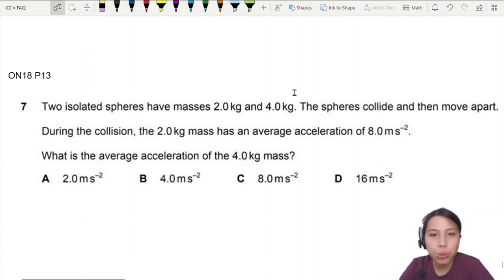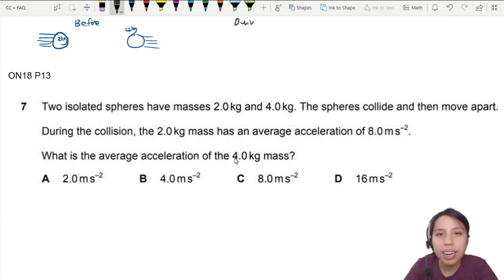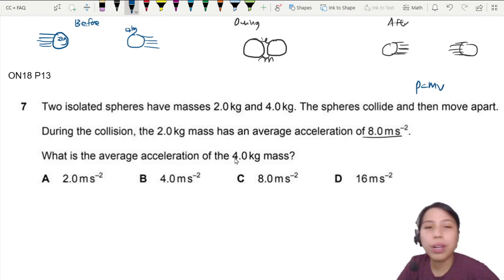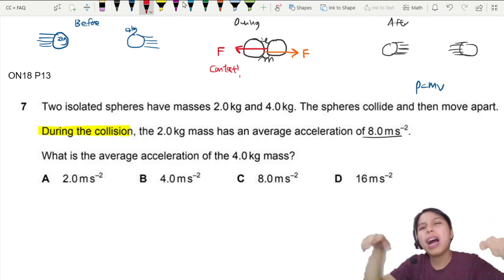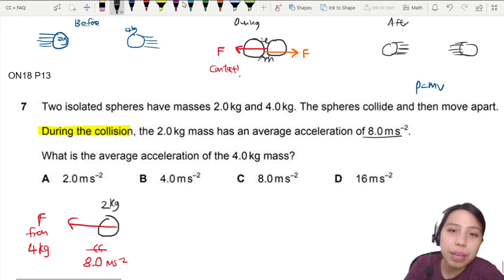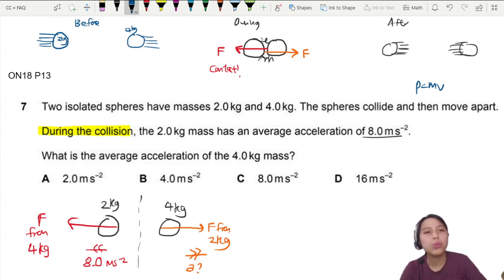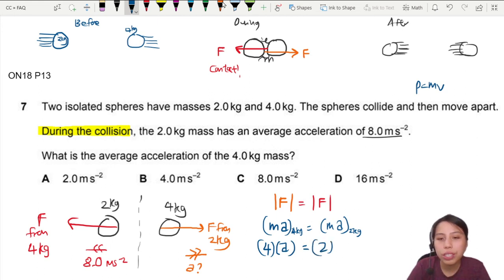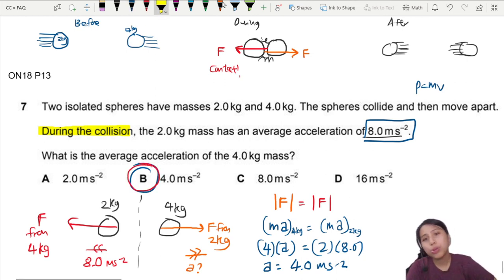ON18 P13 Q7 Average Acceleration During Collision | Oct/Nov 2018 | Cambridge A Level Physics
9702/13/O/N/18: Two isolated spheres have masses 2.0kg and 4.0kg. The spheres collide and then move apart. During the collision, the 2.0kg mass has an average acceleration of 8.0ms–2. What is the average acceleration of the 4.0kg mass?